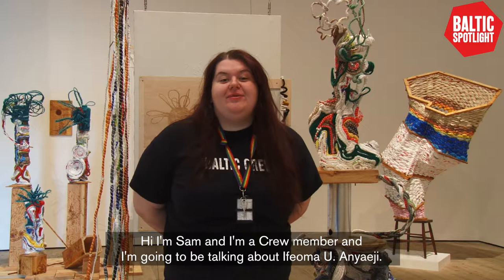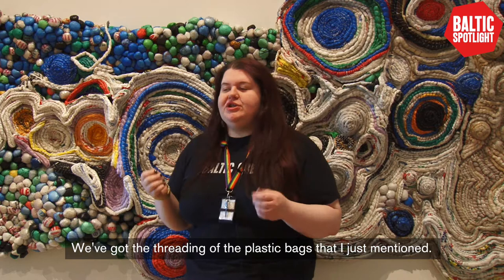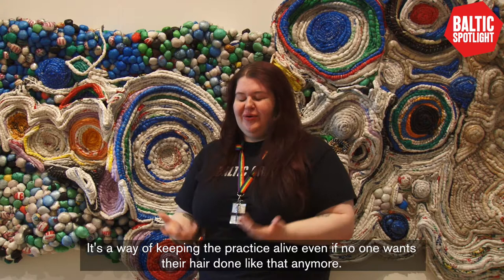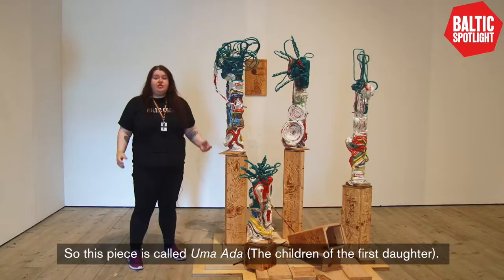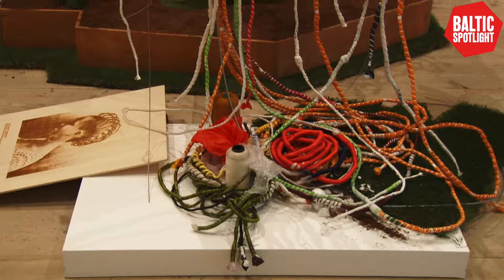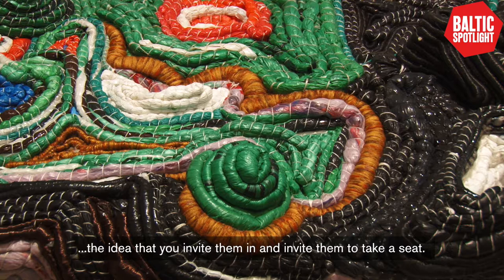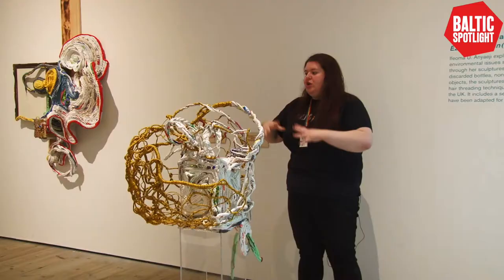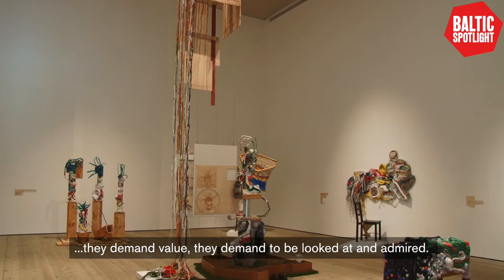BALTIC Spotlight: Ifeoma U. Anyaeji (subtitled)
BALTIC Crew are our enthusiastic and knowledgeable front of house team. Approach them for an informal conversation about our exhibitions during your next visit.

Here BALTIC Crew member Sam, presents a short insight into our exhibition by Ifeoma U. Anyaeji.